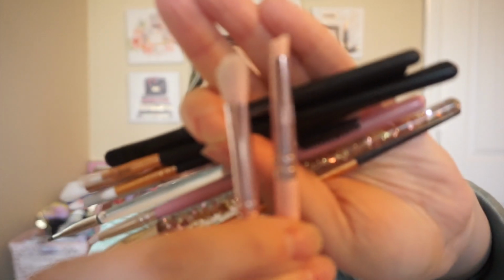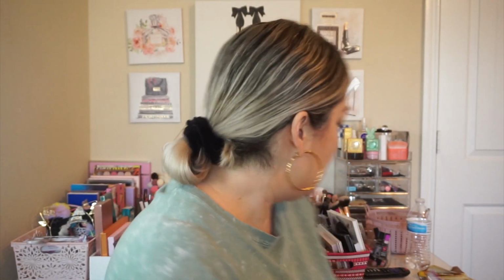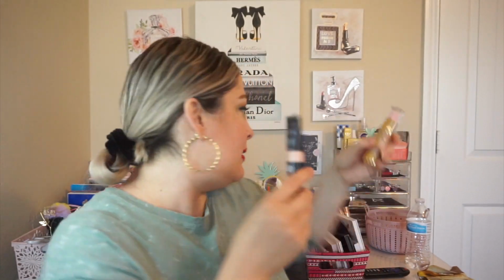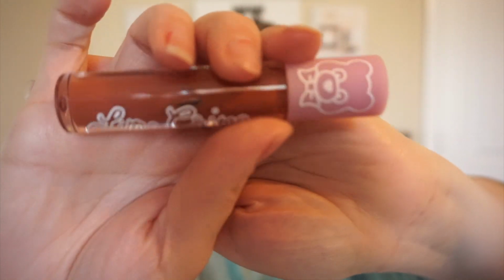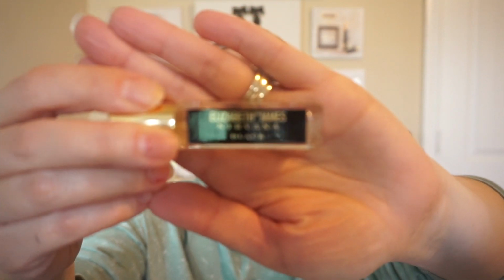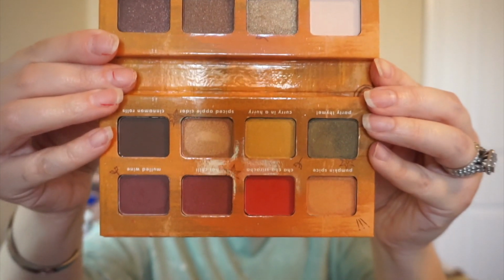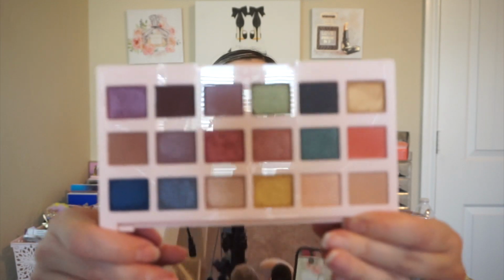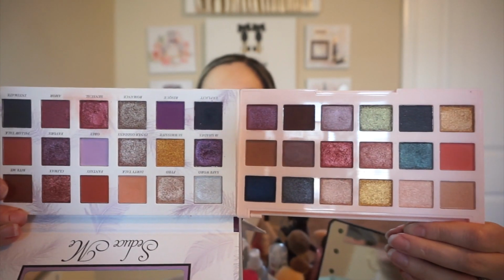SUMMER MAKEUP DECLUTTER 2022 | Part 3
Hello 👋🏻 Friends and happy Wednesday. Today I am sharing a makeup collection declutter with you all. There will be more videos to come. I thought I would share the things I am passing to friends, family and those people who don’t mind taking them. I hope you enjoy.

➡️ Please keep In my that what might not work for me doesn’t mean It won’t work for you! 😉

👉🏻 MY HELP COMES FROM THE LORD, WHO MADE HEAVEN AND EARTH! (PSALMS 121:2) ♥️

✨SUBSCRIPTIONS 👇🏻

⬇️ FREE PRODUCT INFO 🔽

👉🏻 (INFLUENSTER)If you like to get free products and like to do reviews sign up for free at Influenster.